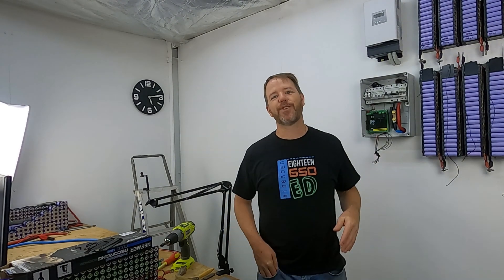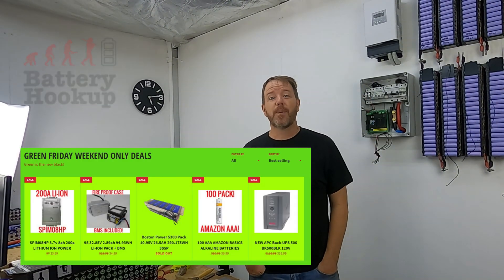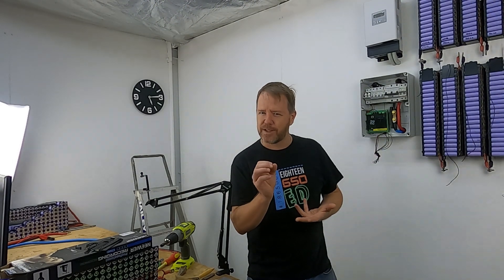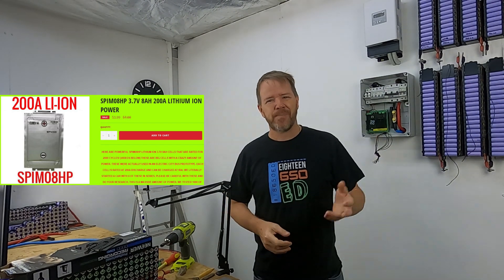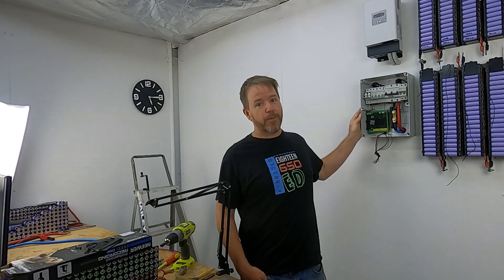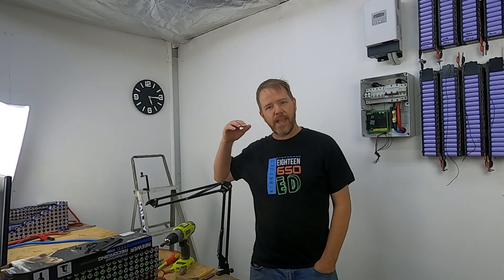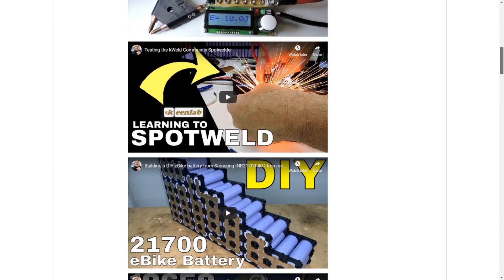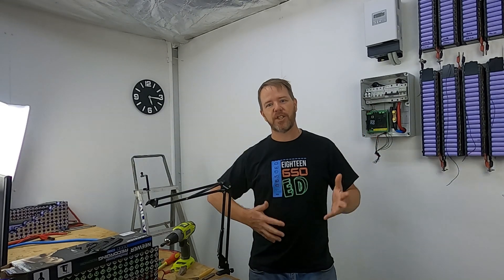Massive Black Friday Cell Sale, Batrium BMS discount code & save on KWeld Spotwelders limited time!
Save 10% at the checkout with coupon code 'Powerwalls'

Affiliate Stores -
💸 Amazon Store